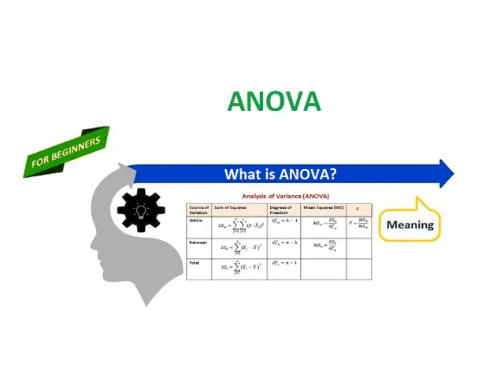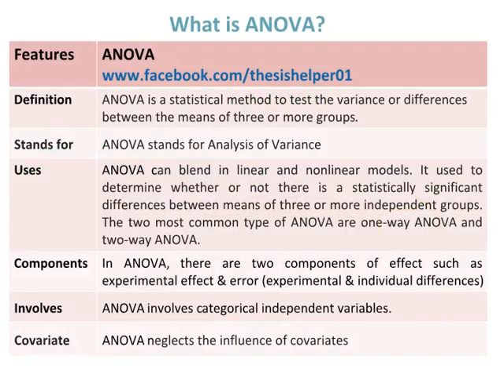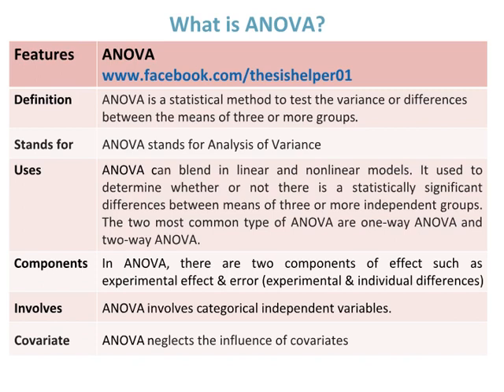ANOVA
This video is about anova. Watch till end.

ANOVA: Crash Course Statistics #33 - YouTube,
Statistics 101: ANOVA A Visual Introduction - YouTube,
ANOVA (Analysis of Variance) Analysis – FULLY EXPLAINED!!!,
What is ANOVA (Analysis of Variance) in Statistics - YouTube